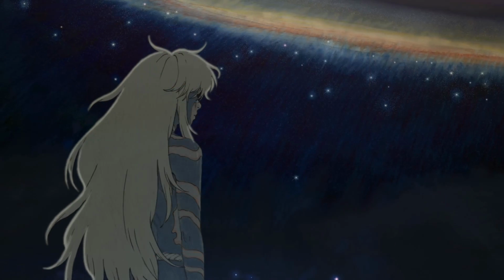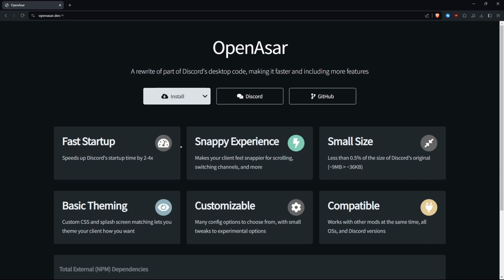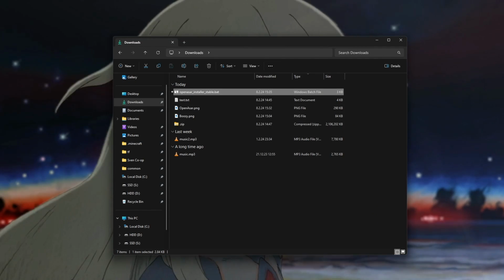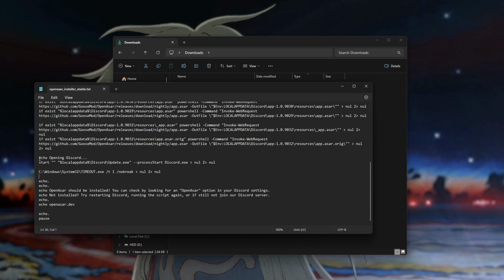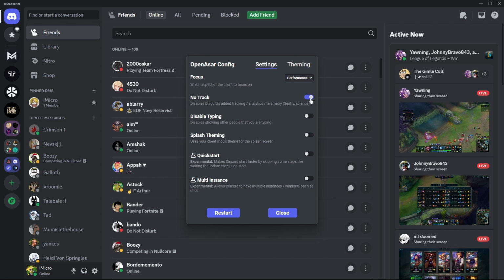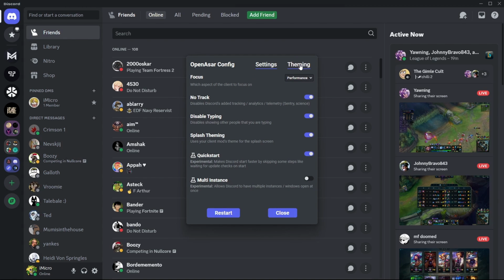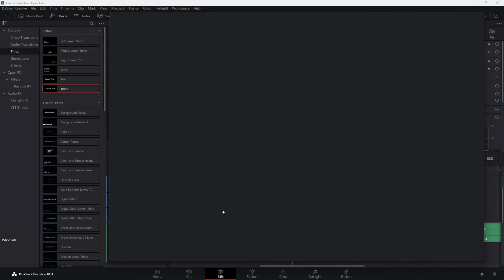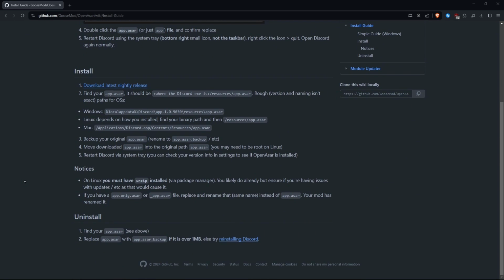[Discord] How to make discord optimized and smooth again!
Wanna optimize your discord client? Look no further!

Big thanks to the OpenAsar developer team for this great tool! 💕